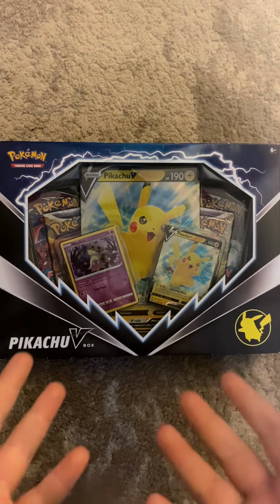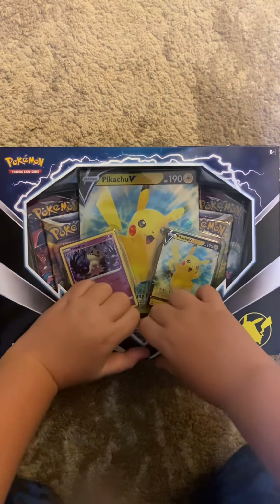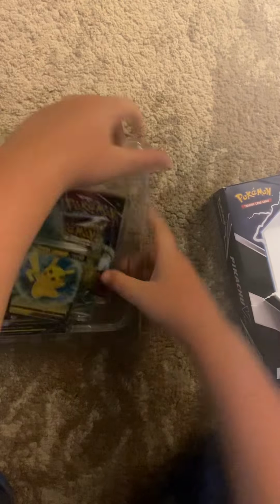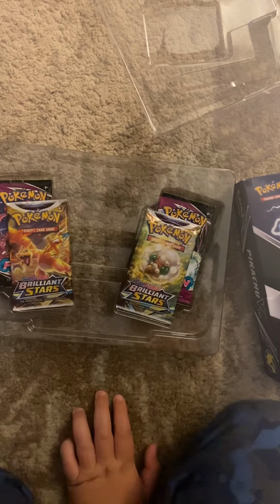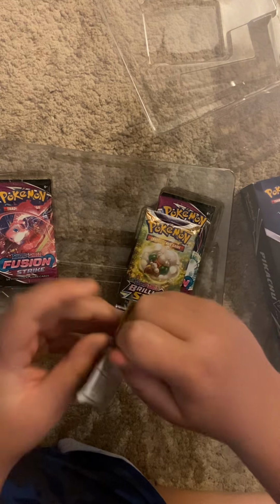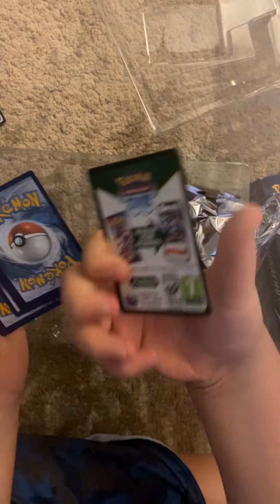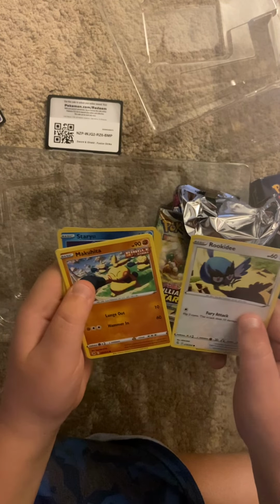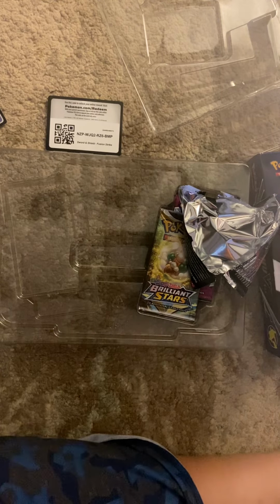Unboxing pikachu v. (Pokémon unboxing pt 2)